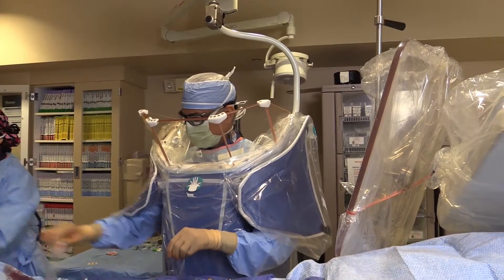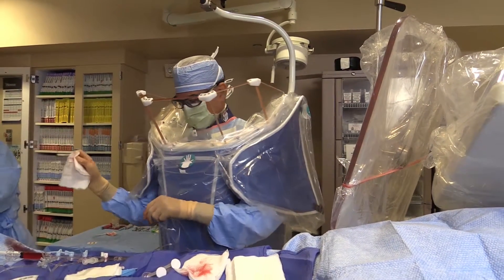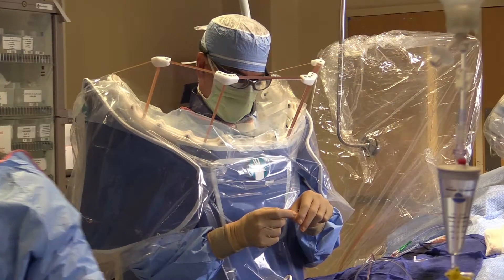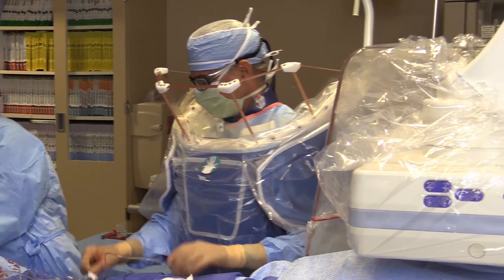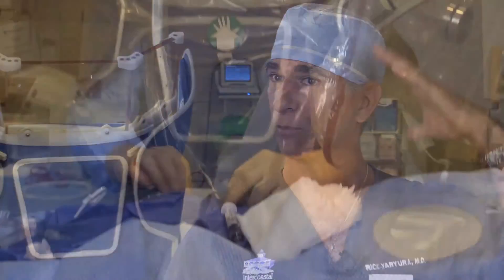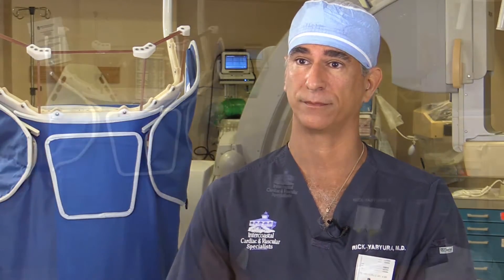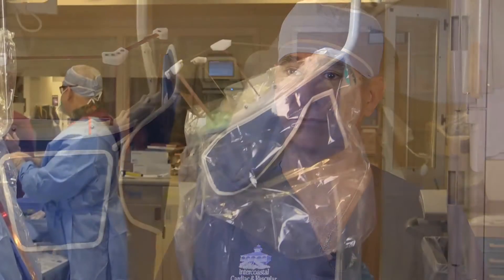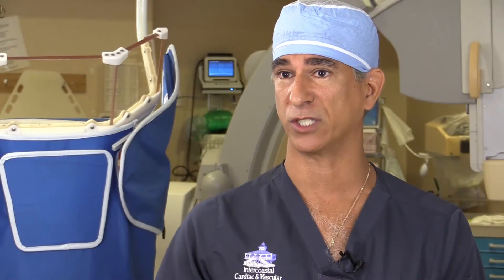Zero-Gravity™ Testimonial - Dr. Ricardo Yaryura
Dr. Ricardo Yaryura, a cardiovascular interventionalist at Sarasota Memorial Hospital, gives his perspective on the benefits of Zero-Gravity™ - the suspended radiation protection system that provides greater protection during fluoroscopic procedures, resulting in healthier, happier clinicians.